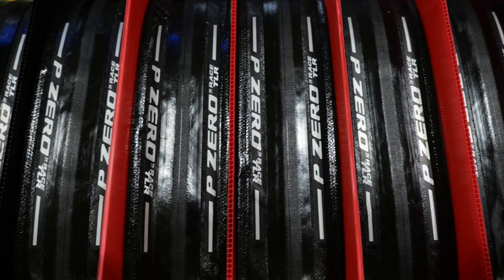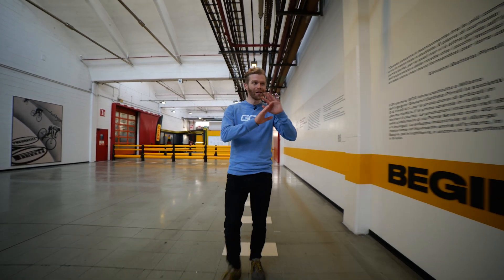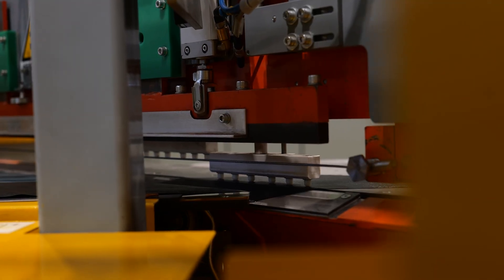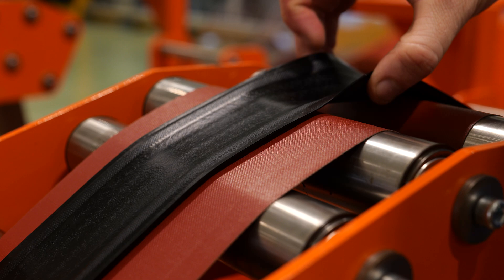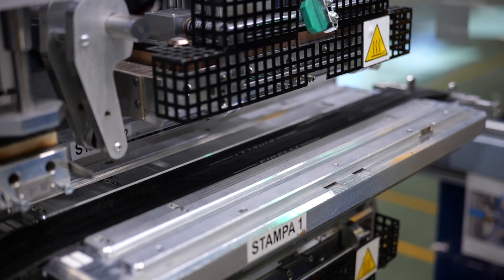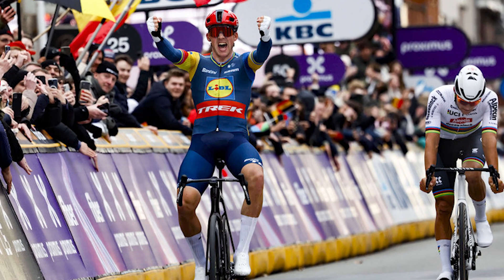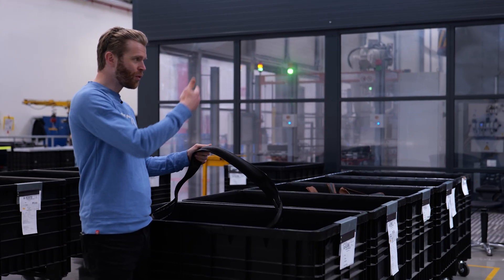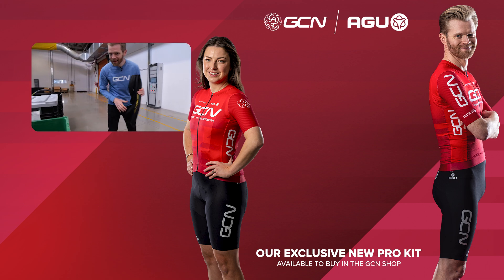How A Bike Tyre Is Made | Pirelli Factory Tour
Pirelli makes tyres for a wide range of performance applications so we've come to their factory near Milan to take a look at how they're combining expertise from other fields into their mountain and road bike tyres. In 2020, the Pirelli factory at Bollate was converted into somewhat of a bike tyre specialist facility, using a combination of clever engineering and automation in its various processes. Follow Ollie inside as he seeks out the prototype models adorning several race bikes at the Strada Bianche.

⏱️ Timestamps ⏱️
00:00 - Introduction
00:49 - History Of Pirelli
02:29 - Cutting A Bike Tyre To Length
03:41 - The Importance Of Tyre Tread & Compound
05:18 - Making The Tread
05:42 - Assembling The Tyre
05:58 - Applying Graphics/Barcodes To The Tyres
06:58 - Vulcanisation Process Of Rubber
08:29 - Quality Control & Inspection

Thanks to Pirelli for having us and allowing us to visit the facilities! Did you know that all of this went into a single tyre?

A.I. - Enigmanic
At the Front - Phoenix Tail
Bell Ding - SFX Producer
Bloat (Instrumental Version) - Giants' Nest
Caipirinha - Phello
Ey-Oh - FLYIN
Funk Wife Punk Life - L.M. Styles
Luv Me Right - Ballpoint
Policia - Nina
Running Into - Ooyy
The Stranger in Us (Instrumental Version) - Giants' Nest
Time Tomb - Thip Trong